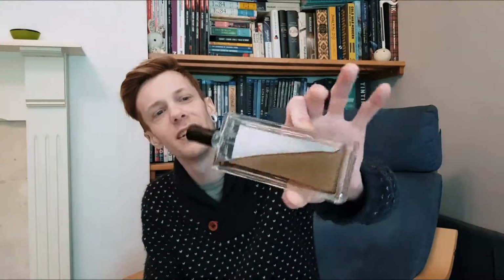Serge Lutens - Vetiver Oriental Review | No.1 Vetiver of all time?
Today I'm reviewing my personal No.1 Vetiver fragrance of all time, definitely a fragrance which is surely up top for all vetiver lovers, Serge Lutens, Vetiver Oriental. Hope you like it.